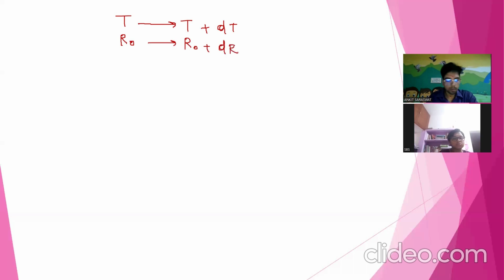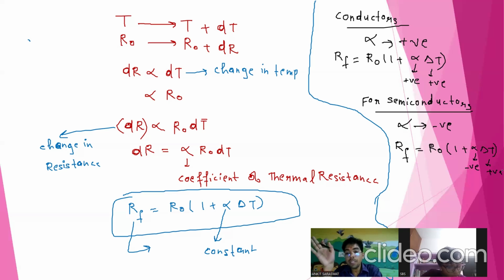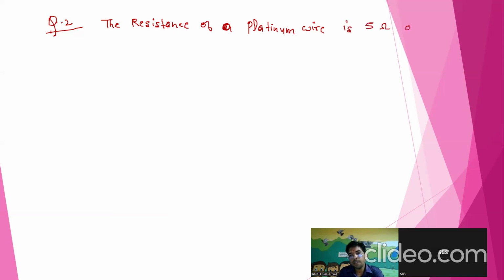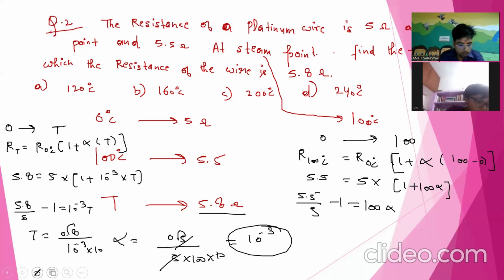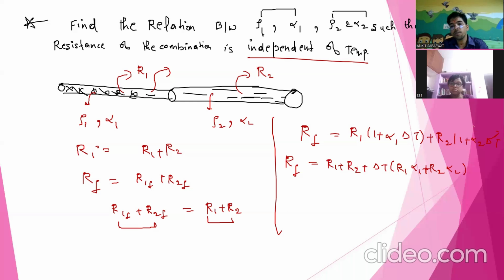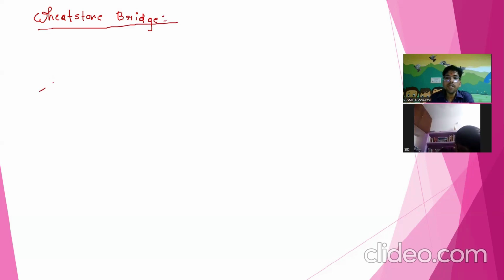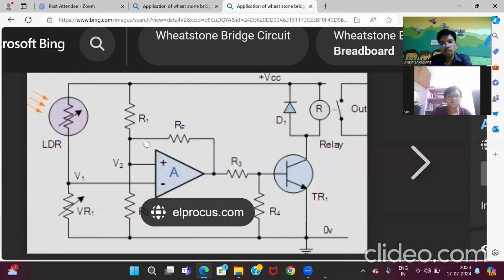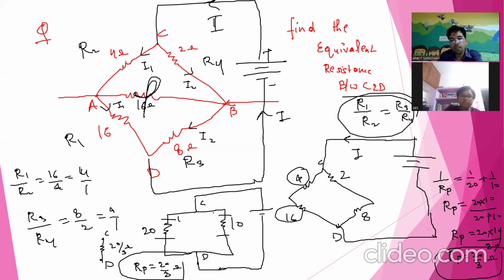Resistance| IIT Foundation|Grade-10|Part-5